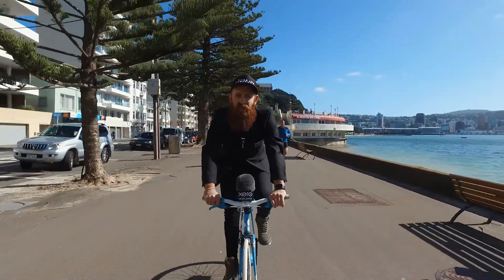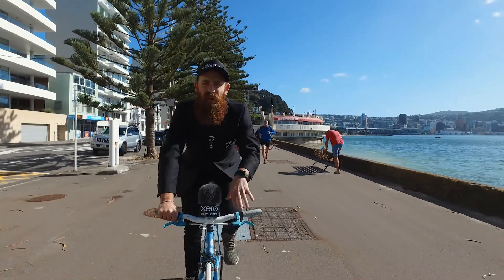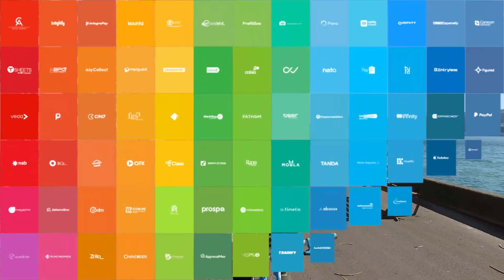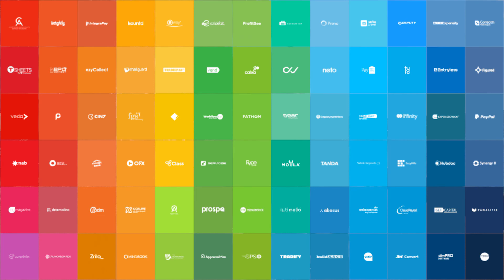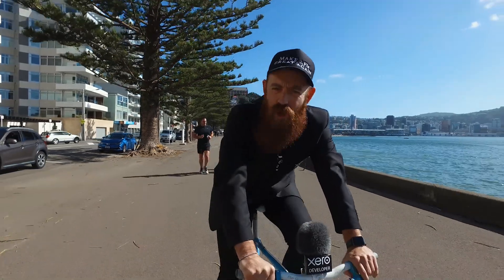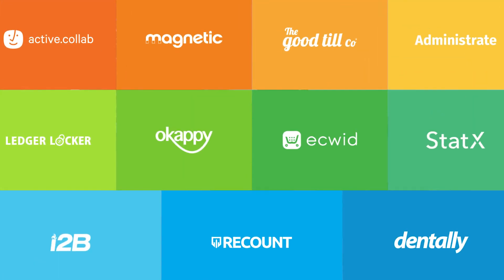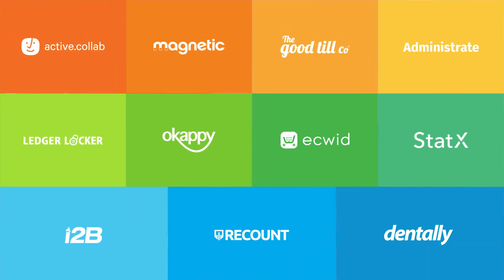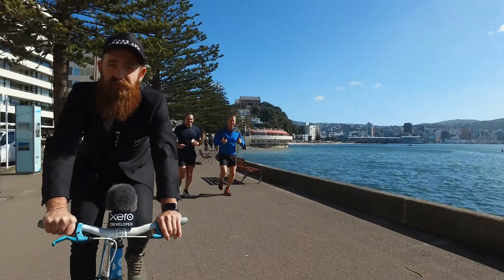Developer TV S01 E10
feat. Release Desk, Ecosystem Updates and A2X for Amazon

Release Desk

Announcing the new Product Owner of the API Gateway team (Guid Collision) we introduce Yasmine Sefouane.  She grills Adam in her version of the Release Desk

Ecosystem Update

Who's who and who's new in the Ecosystem as well as the announcement of our partner of the month!

Amazon or Amazon?

Regan has a chat with Ashley Schroder - Developer at our partner of the month A2X for Amazon. Learn about their product, tech stack and advice on building an integration.

xeroapi
revsorrz
mifarr